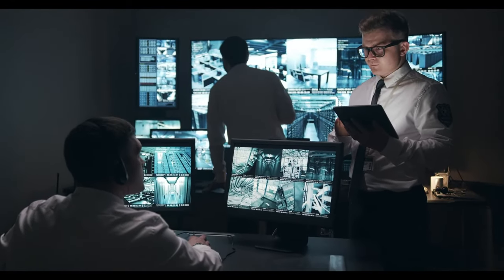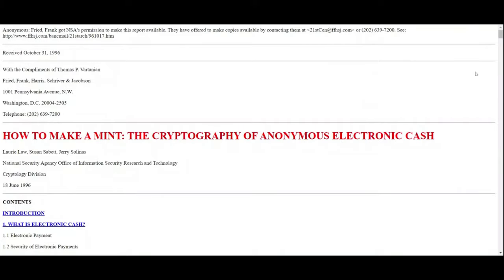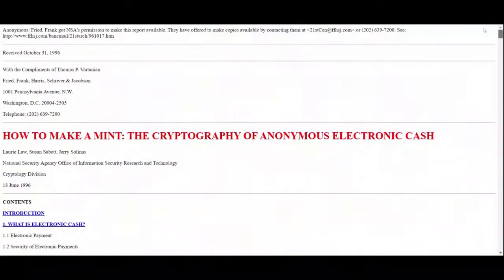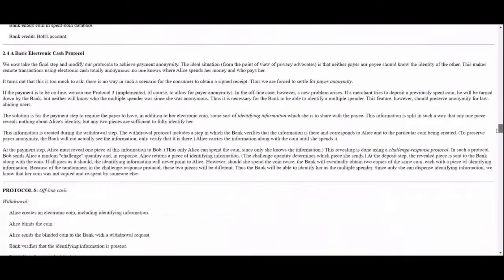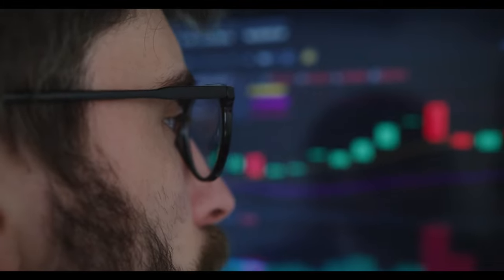Was bitcoin an NSA experiment? | Insights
Was Bitcoin an NSA experiment?

About Channel:

Clarke and Cash is a media platform focused on informing, educating, and elevating the public globally.

HOW TO MAKE A MINT: THE CRYPTOGRAPHY OF ANONYMOUS ELECTRONIC CASH